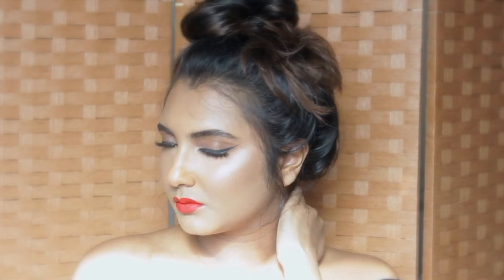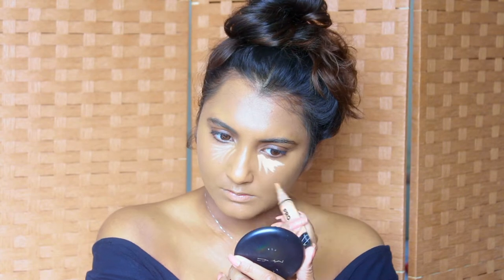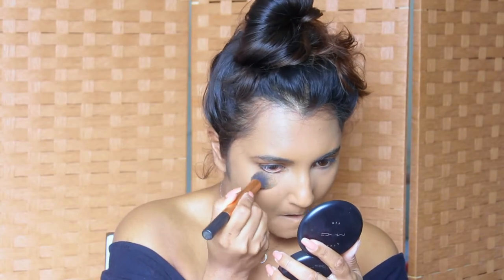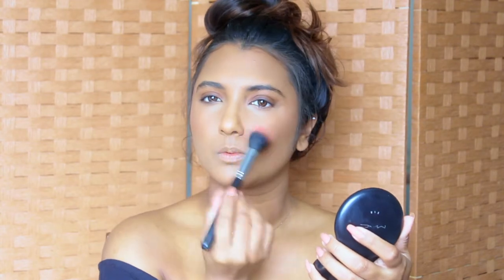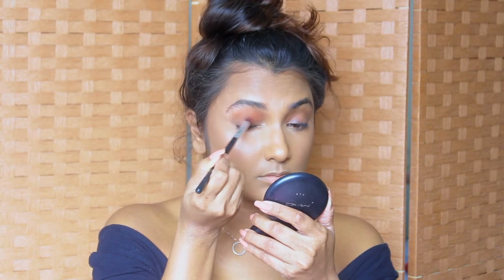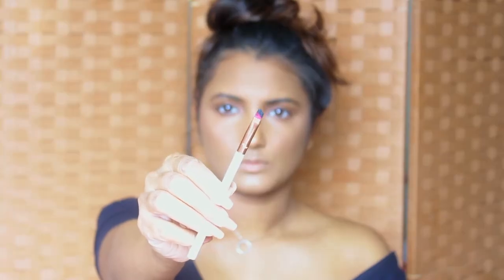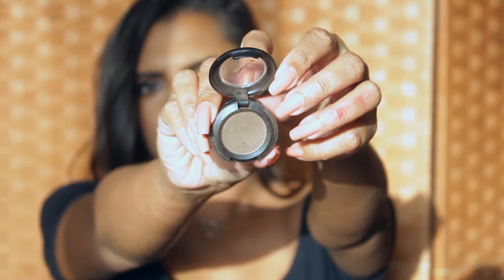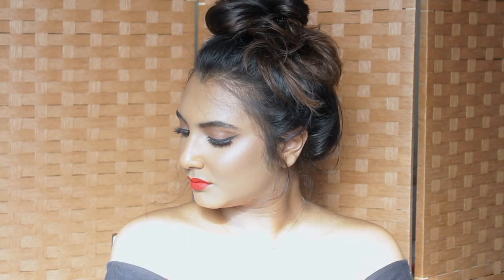Sweat-proof, Dewy Summer Makeup | Winged-liner & Tangerine Lips | Najla Padiyath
PRODUCTS USED:
LA Girl Pro-Conceal Concealer(Medium Beige)
MAC Shimmer Blush(SUNBASQUE)
BECCA Shimmering Skin Perfector Powder(CHAMPAGNE POP)
ColourPop Super Shock Shadow (RITZ)
Maybelline LastingDrama Gel Liner(BLACKEST BLACK)
MAC Eyeshadow(BRUN)
Maybelline Falsies Push-up Drama Mascara (WATERPROOF)

Hi Loves!

This channel is a space where dusky-skinned women can come together to share their ideas about makeup, fashion and lifestyle.